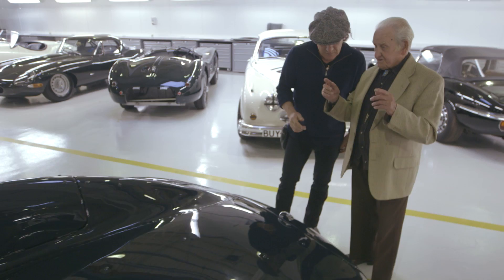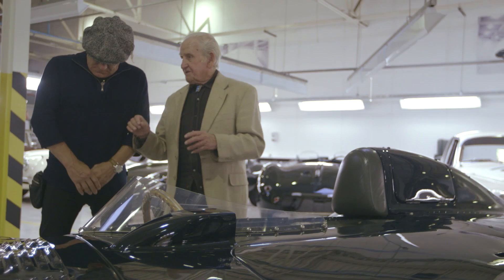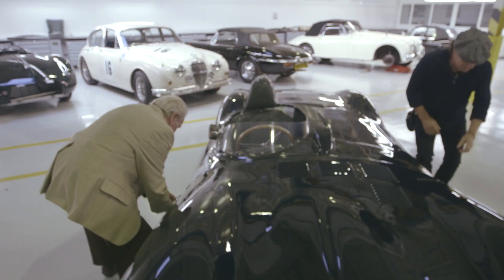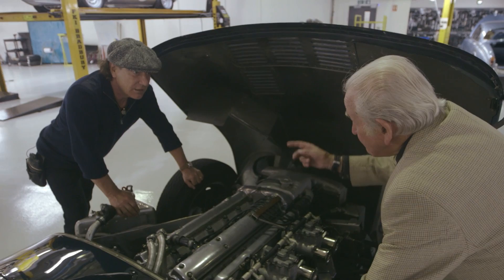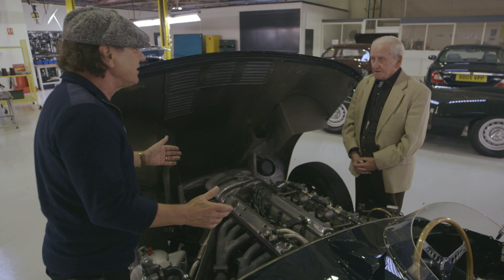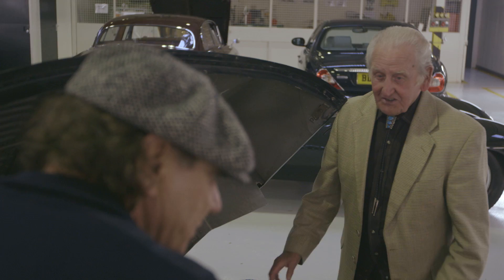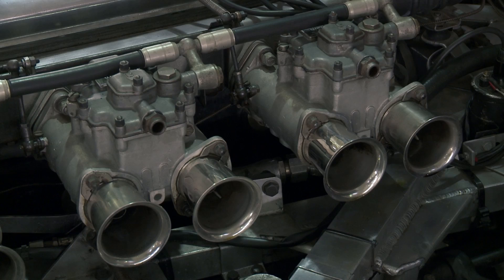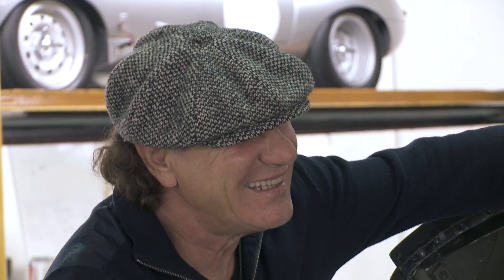Cars That Rock Series 2 - Norman Dewis - The History of D-Type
Jaguar test driver extraordinaire Norman Dewis tells Brian of the development of the legendary D-Type as they both purr over a fine example of this fantastic motor.

Cars that Rock with Brian Johnson is a 6-part series which follows the AC/DC frontman and self-confessed petrol head on a journey of discovery into some of Europe’s most iconic car brands.
When he’s not wowing millions of screaming fans in one of the biggest and most important rock bands of all time, AC/DC front man Brian Johnson can normally be found in the seat of a powerful motorcar. Now, he wants to share his passion with the rest of the world as he heads full-speed into his next adventure, delving into the rich histories and remarkable stories of some of Europe’s most iconic car marques, including Mini, Bugatti, Rolls Royce, Lamborghini, Bentley and Porsche. This is Cars that Rock with Brian Johnson.